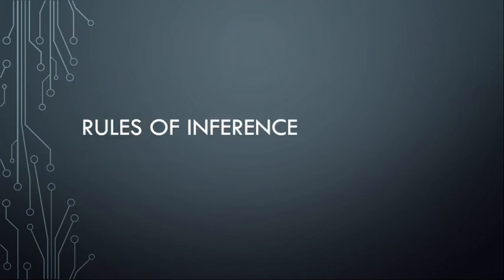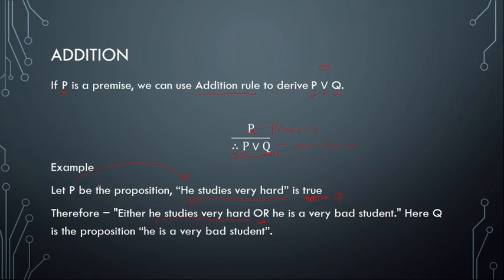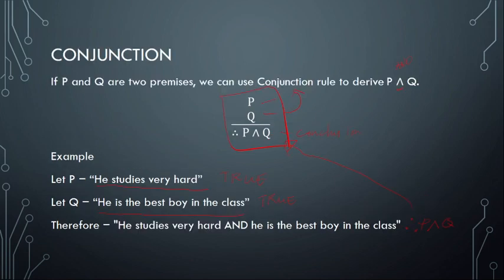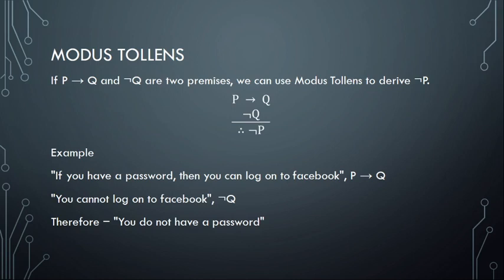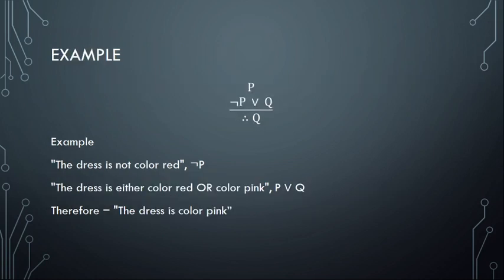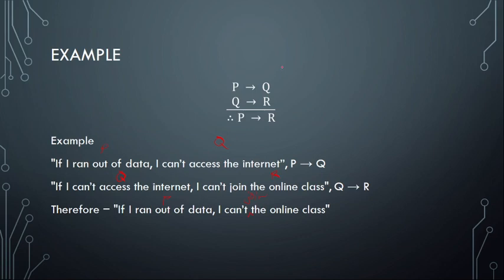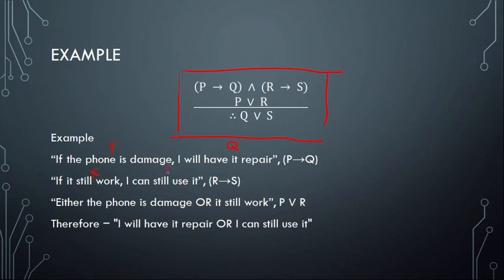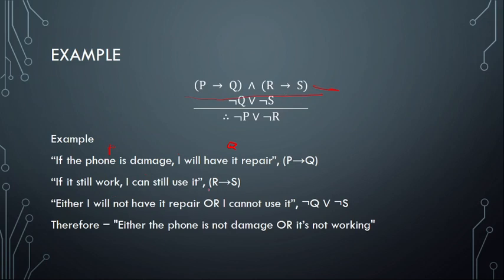Rules of Inference